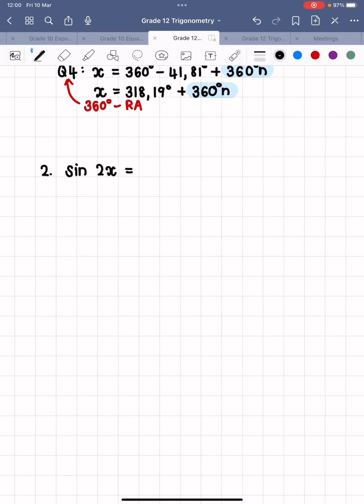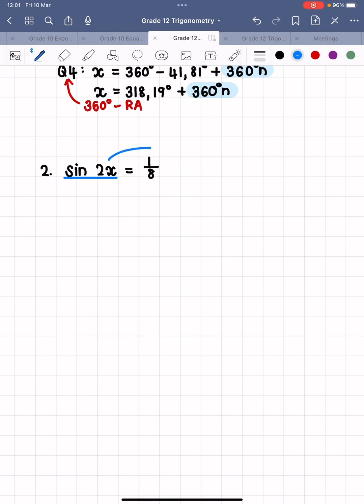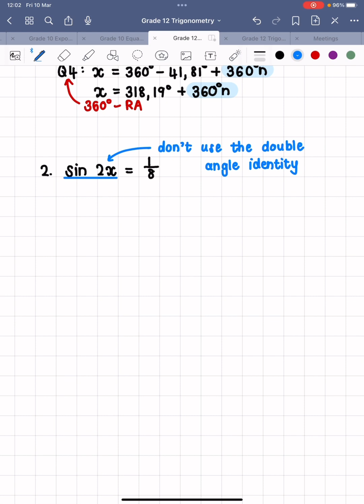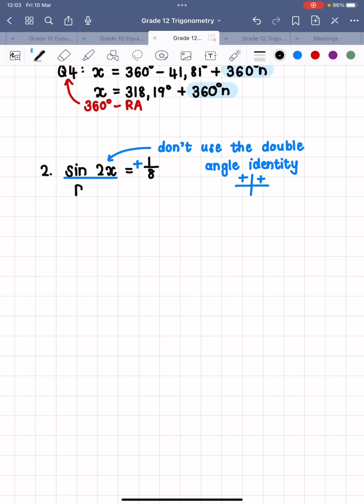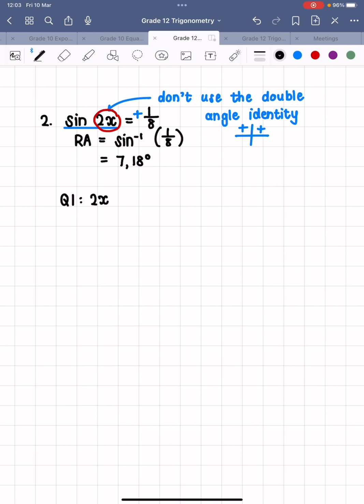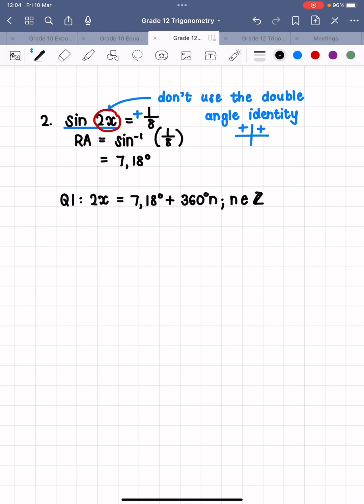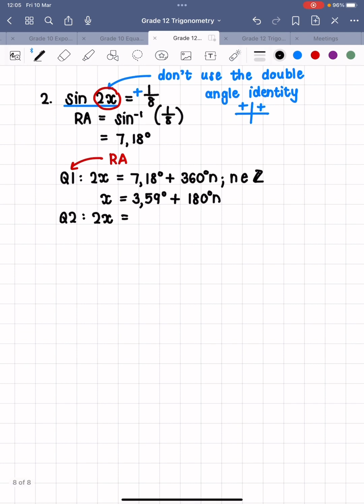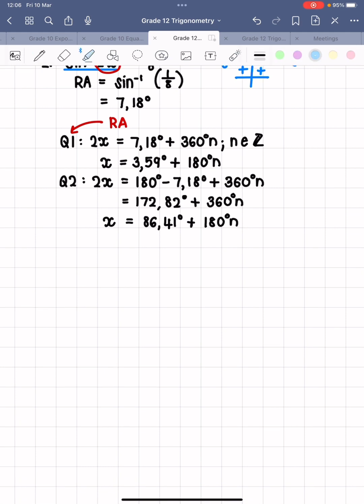Grade 11/12 Basic Trig Equations: Example 2